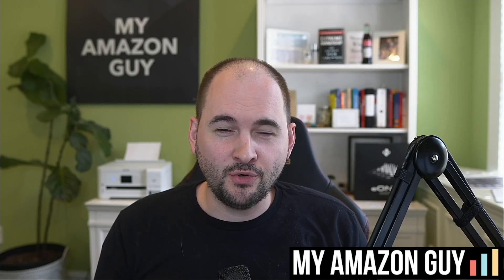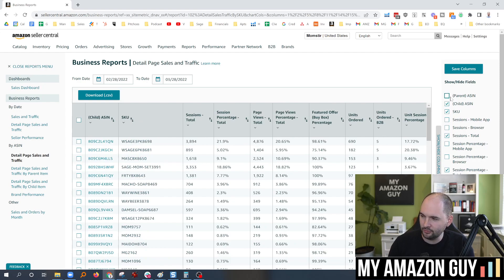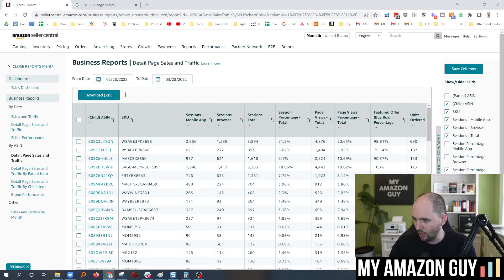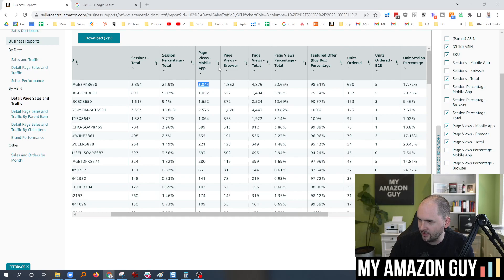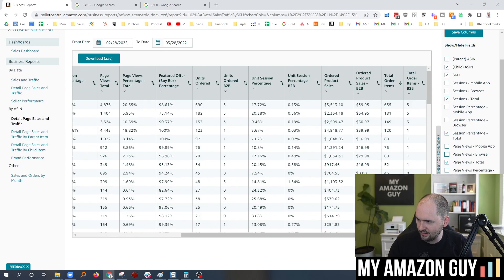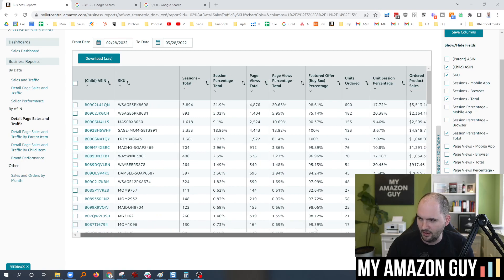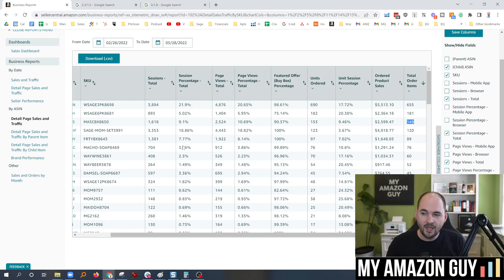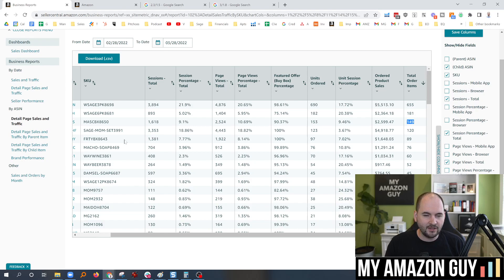[Upgraded] Business Reports - See Mobile vs Desktop Sessions!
00:00 Business Reports inside Amazon Seller Central got an upgrade
00:08 How to view the Business Reports
00:30 You now show and hide fields on the Business Report page
01:03 You can view several percentage data of mobile vs browser (desktop)
03:14 You can now have a more concise Business Report
03:55 How do you do your restocking

Podcast.MyAmazonGuy.com
YouTube.com/MyAmazonGuy